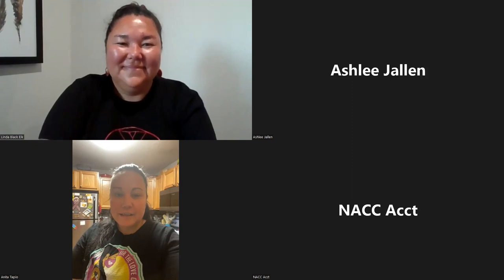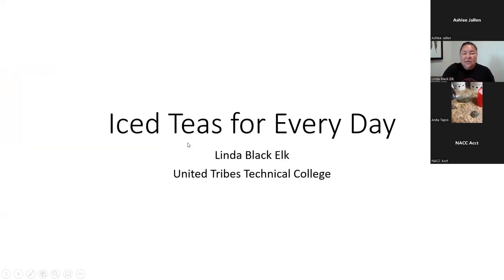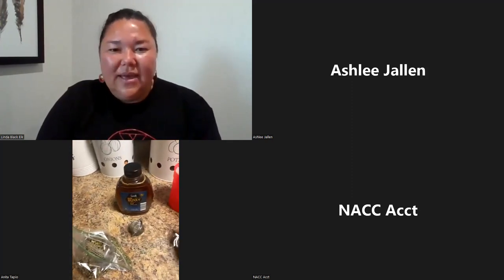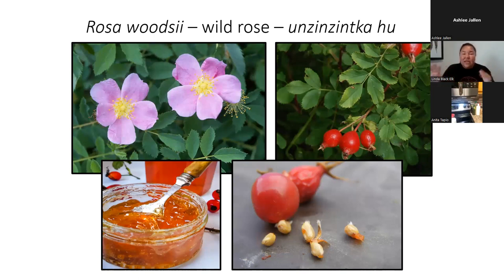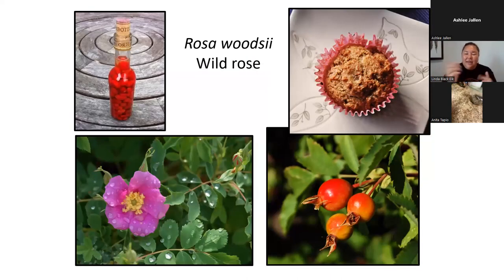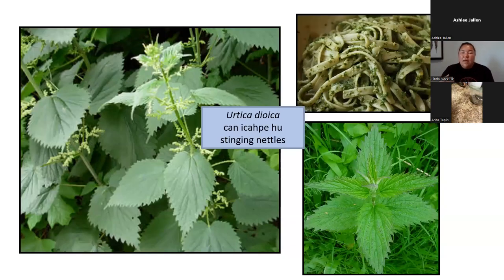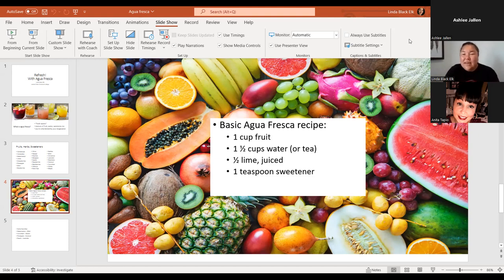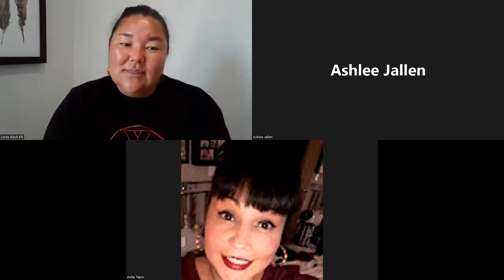Iced Tea Workshop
Join NACC and Linda Black Elk for an Iced Tea Workshop and learn about various plants you can use to make a refreshing and healthy drink!